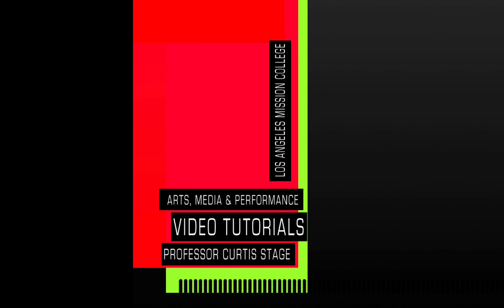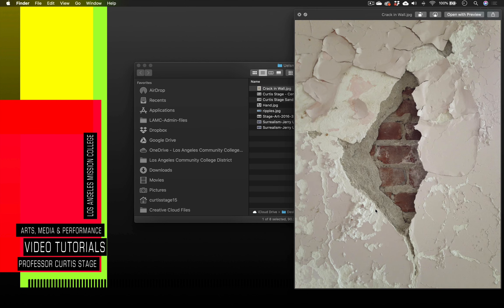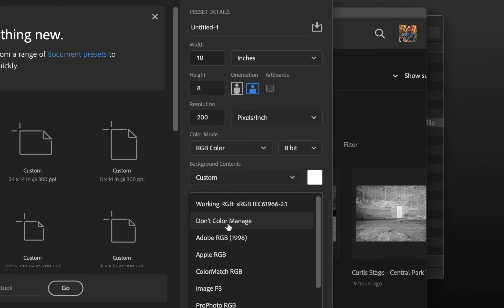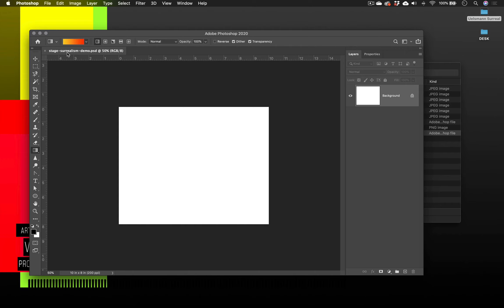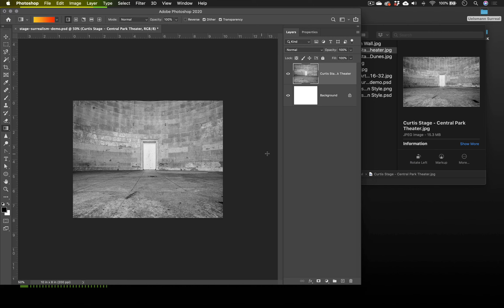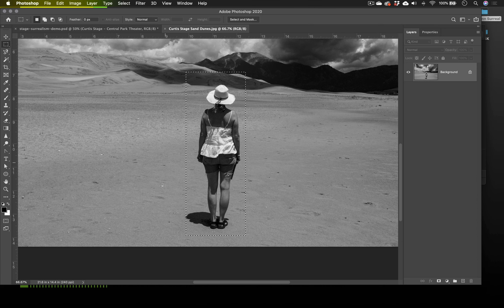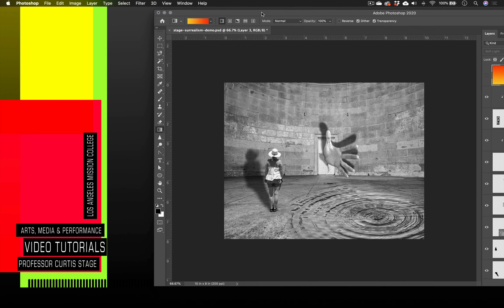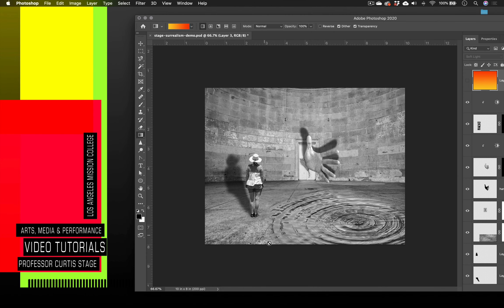Surrealism Photomontage in a Jerry Uelsmann Style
Surrealism Photomontage in a Jerry Uelsmann Style Demo by Curtis Stage